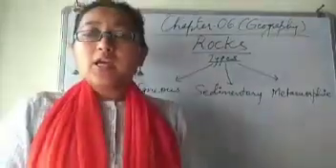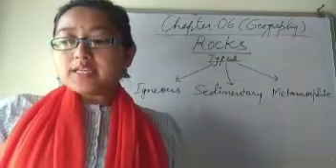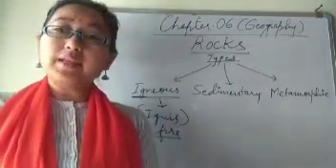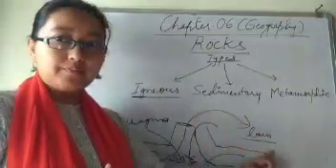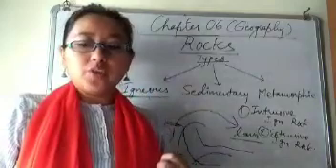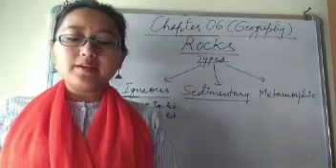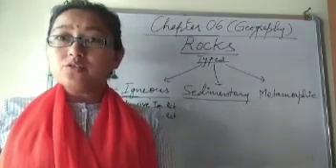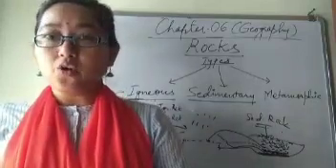CLASS:- IX(Ninth) "GEOGRAPHY" CHAPTER - 6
"ROCKS"
From:- "ICSE Discovering The World" for Class - 9